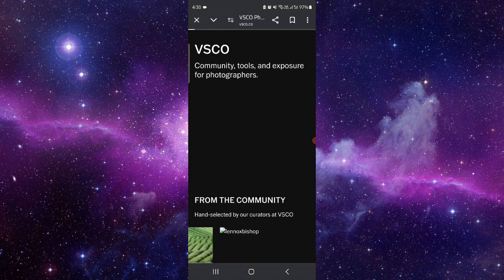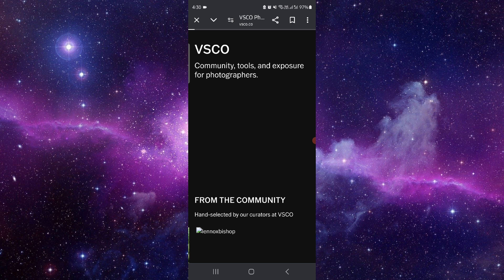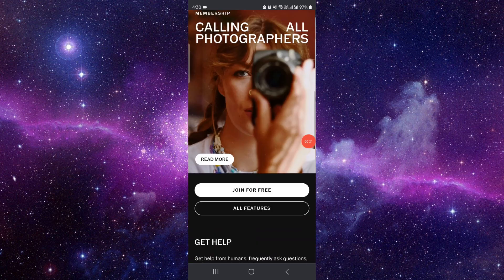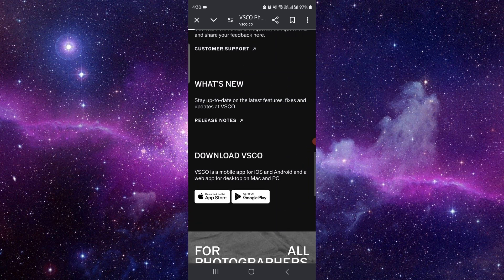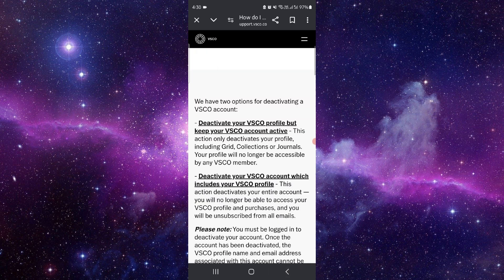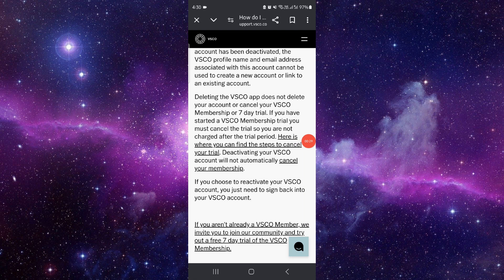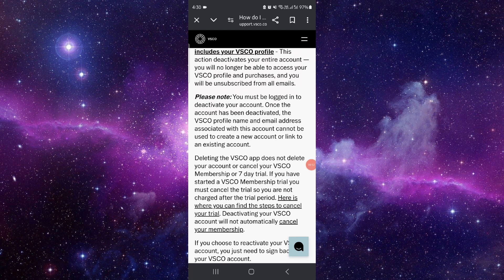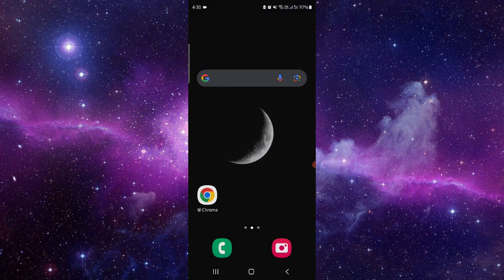✅ How Do I Deactivate VSCO Account? (How To Deactivate VSCO Account)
Looking to deactivate your VSCO account? This video walks you through the process step by step.

Key Learning Points:
• How to deactivate your VSCO account
• Understanding account deactivation process
• Tips for managing online accounts